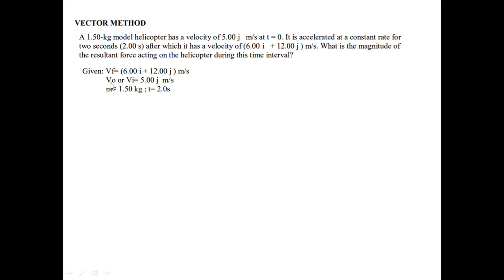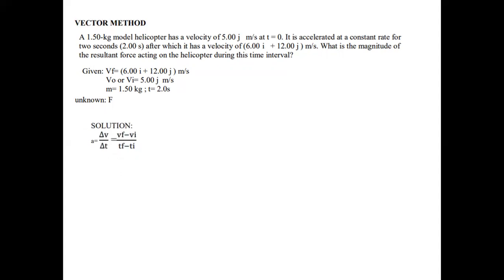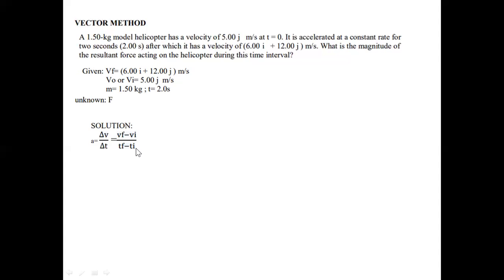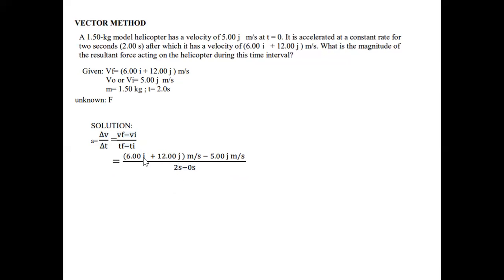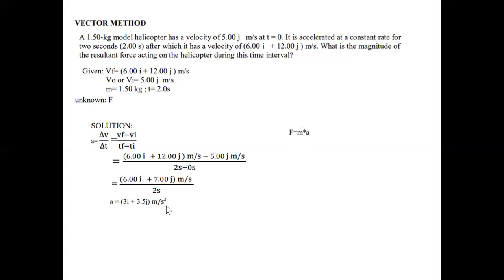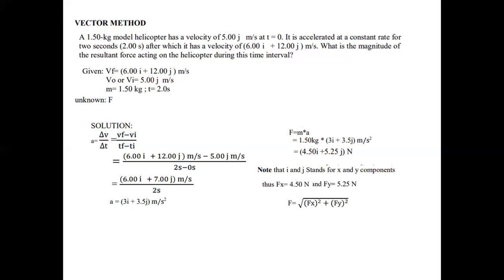NEWTON'S SECOND LAW OF MOTION VECTOR METHOD